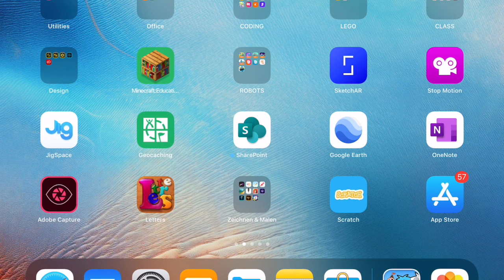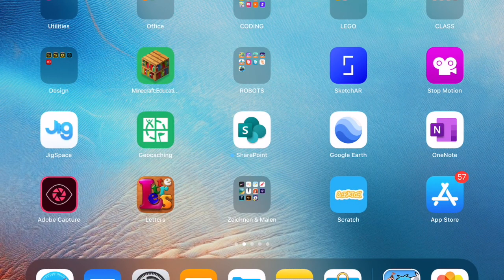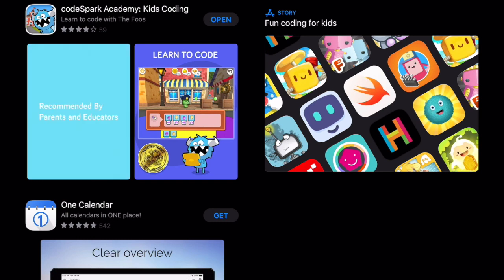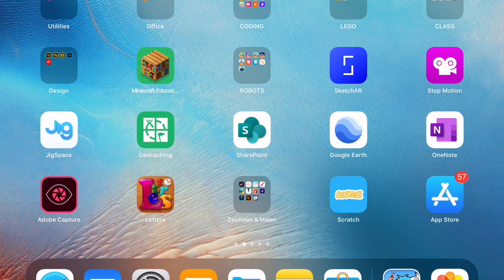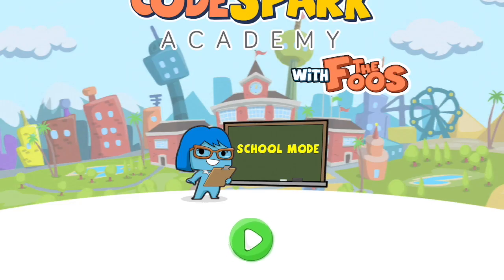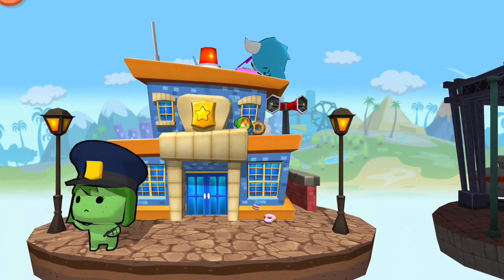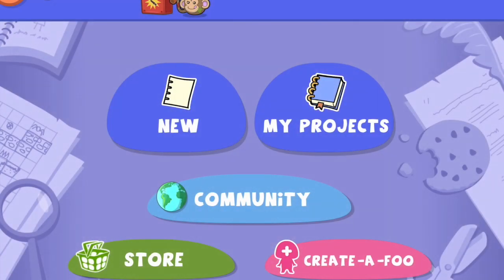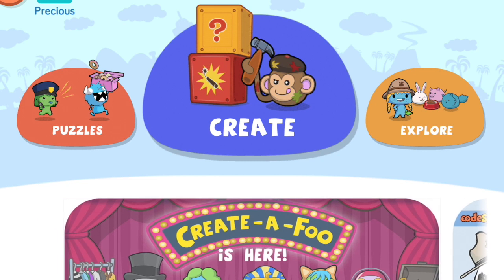How to install and setup codeSpark Academy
Before you can start using the student account for codeSpark a code must be entered in the app on a new home device. Once the code has been entered, the codeSpark app on the tablet is ready. I will show you how to do that.